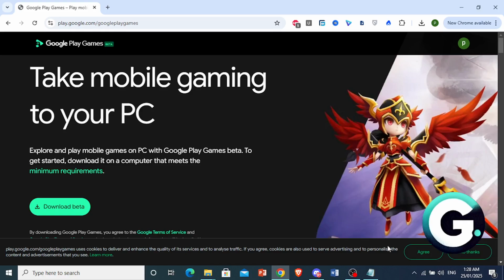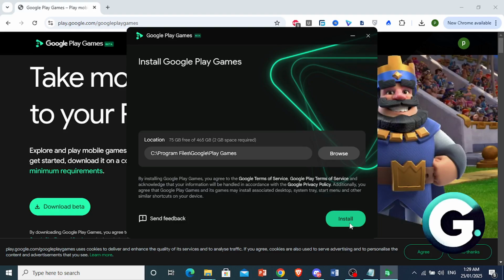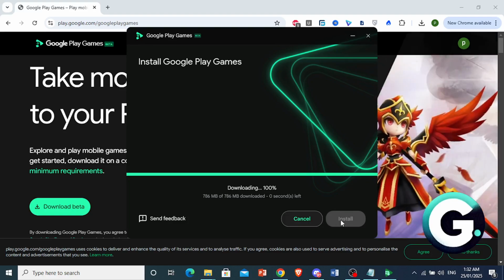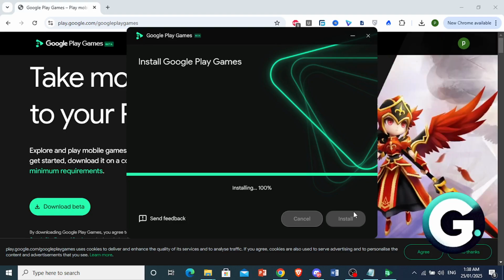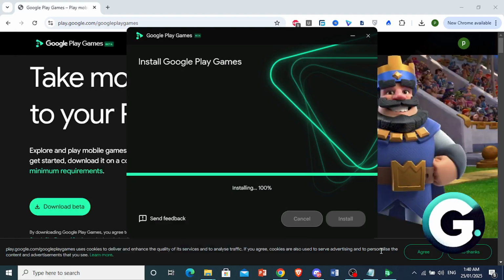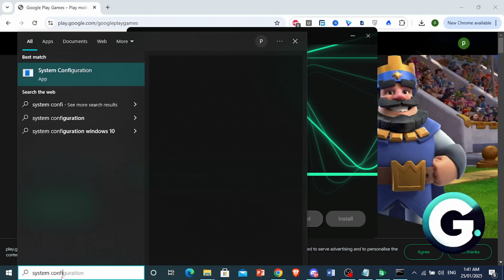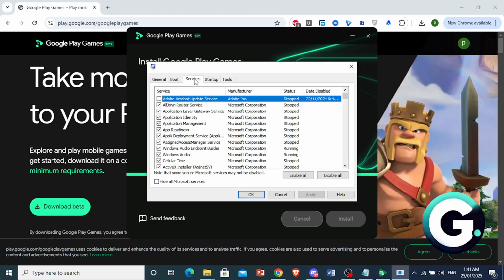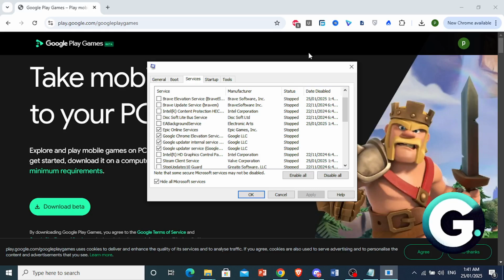How To Fix Google Play Games Beta Not Installing (2026)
Hello in this video I will show: How To Fix Google Play Games Beta Not Installing (2026)